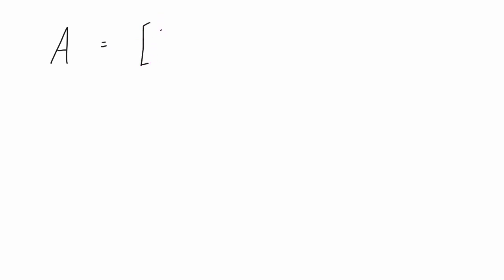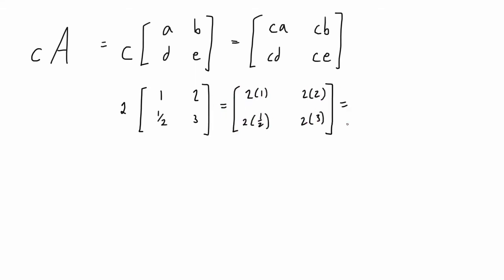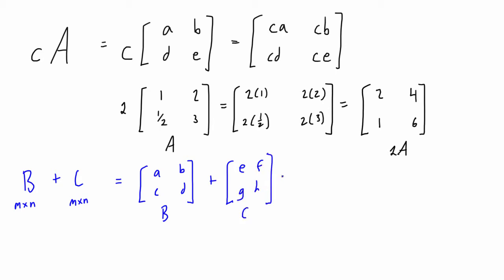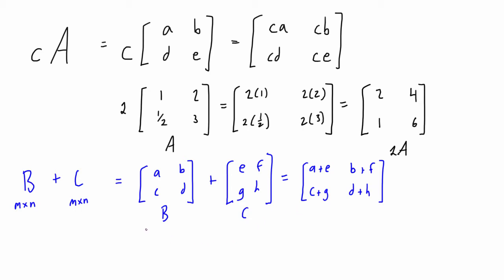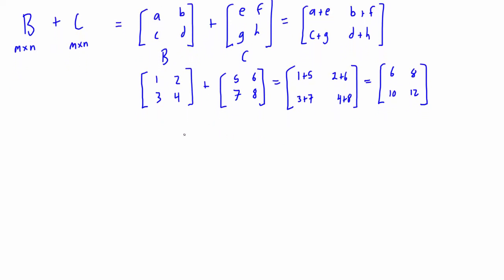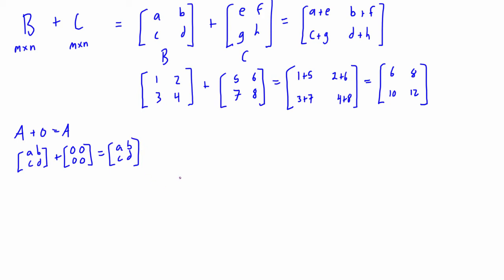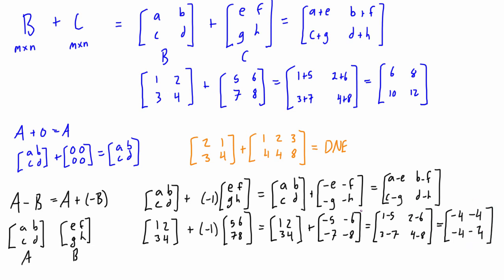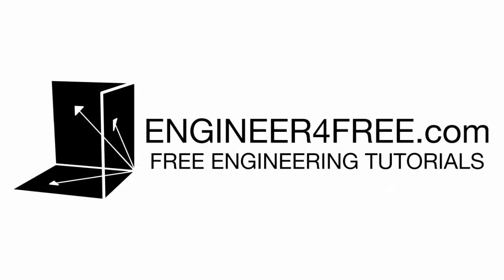Matrix addition, scalar multiplication, and "subtraction"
This tutorial goes over matrix addition, scalar multiplication, and "subtraction." It is part of a full free course on linear algebra.